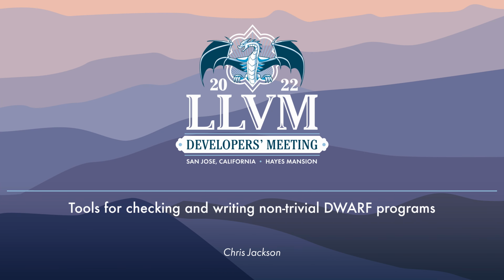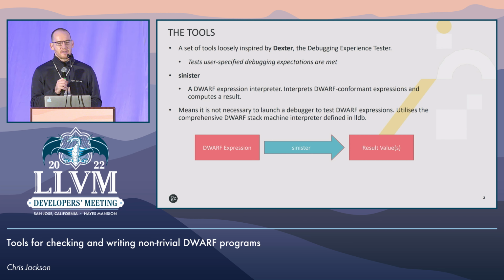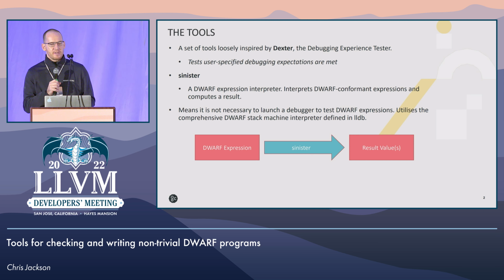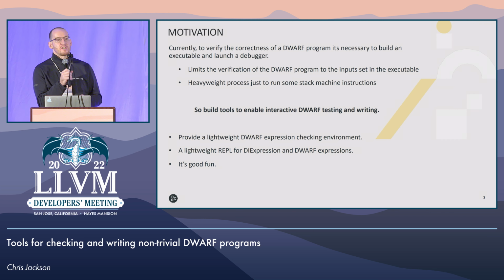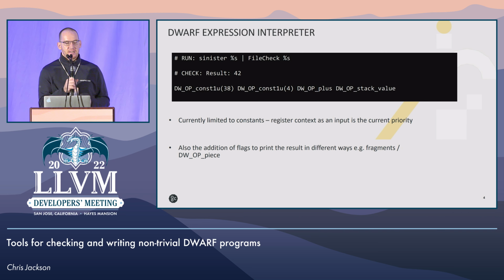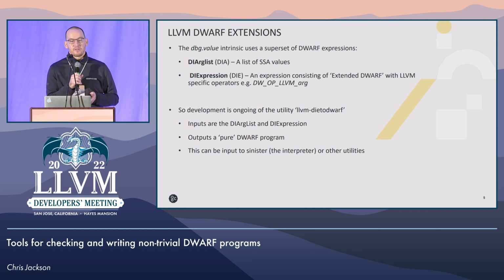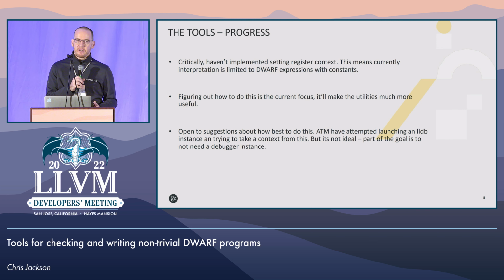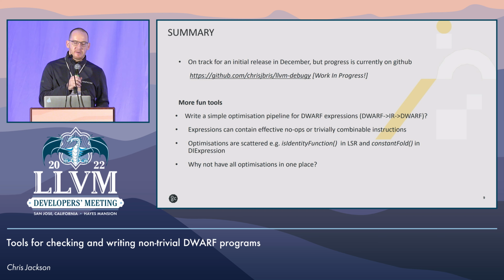2022 LLVM Dev Mtg: Tools for checking and writing non-trivial DWARF programs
2022 LLVM Developers' Meeting
Tools for checking and writing non-trivial DWARF programs
Speaker: Chris Jackson
DWARF expressions describe how to recover the location or value of a variable which has been optimized away. They are expressed in terms of postfix operations that operate on a stack machine. A DWARF program is encoded as a stream of operations, each consisting of an opcode followed by a variable number of literal operands.  Some DWARF programs are difficult to interpret and check for correctness in their assembly-language format.  Currently, checking a DWARF expression requires the building of an executable with debuginfo and running the executable in a debugger, such as LLDB. We propose and have begun a fun project to construct a small suite of tools to aid in construction and checking of non-trivial DWARF programs.